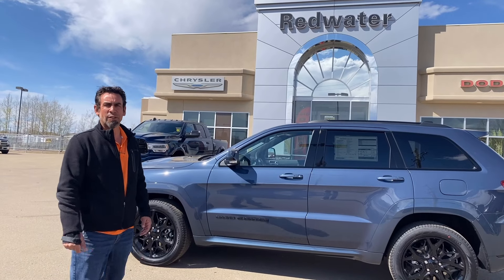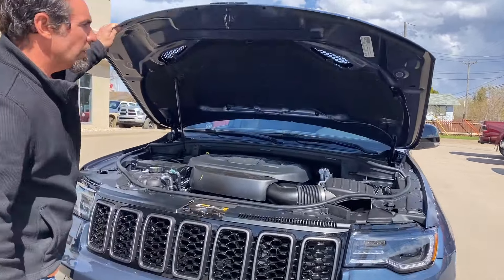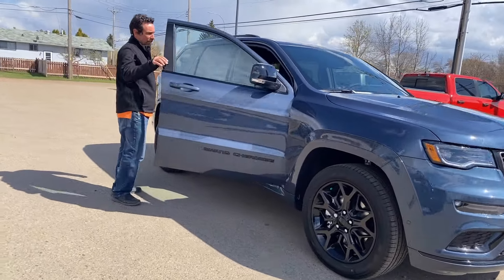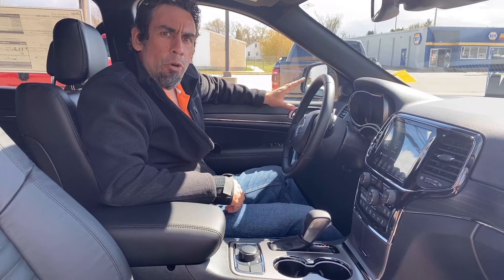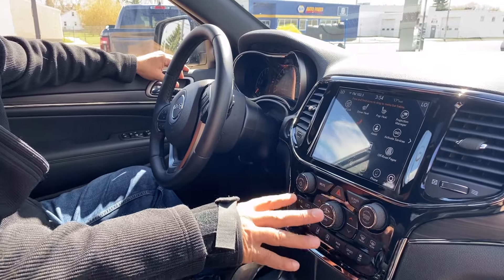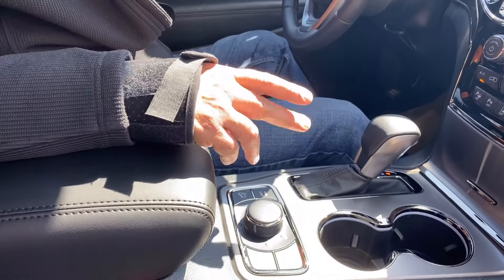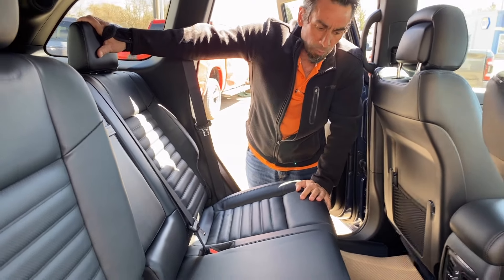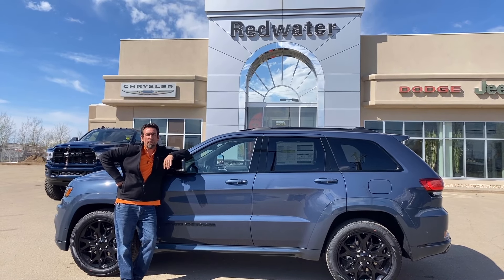2021 Jeep Grand Cherokee Limited X | Trailer Tow Group - ProTech Group | STK#MGH6323 |Redwater Dodge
2021 Jeep Grand Cherokee Limited X - 3.6L Pentastar VVT V6 engine with Stop/Start - 8–Speed TorqueFlite Automatic Transmission - Trailer Tow Group IV - Mopar Interior Protection Group - Lane Departure Warning with Lane Keep Assist - Parallel & Perpendicular Park Assist with Stop - Forward Collision Warning with Active Braking - Advanced Brake Assist - Rain–Sensing Windshield Wipers - Adaptive Cruise Control with Stop - Blind–Spot Monitoring and Rear Cross–Path Detection - ParkView Rear Back–Up Camera - Park–Sense Rear Park Assist System - CommandView Dual–Pane Panoramic Sunroof - 8.4” Touchscreen - Navigation - Hands–Free Communication with Bluetooth Streaming - SiriusXM Travel Link - Heated Front Seats - Heated Steering Wheel.

Click on this link for 36 additional pictures, specifications and pricing

Stock # MGH6323

Vin # 1C4RJFBG5MC706323

Redwater Dodge
4716 48 th Ave
Redwater, Alberta
T0A 2W0